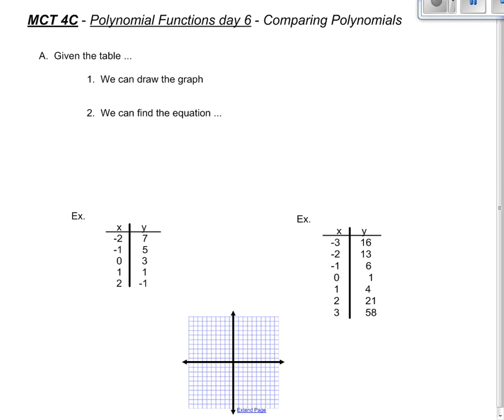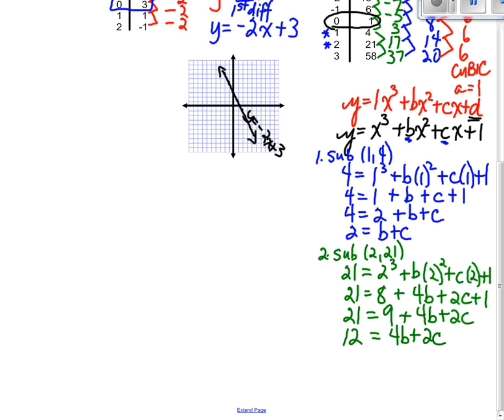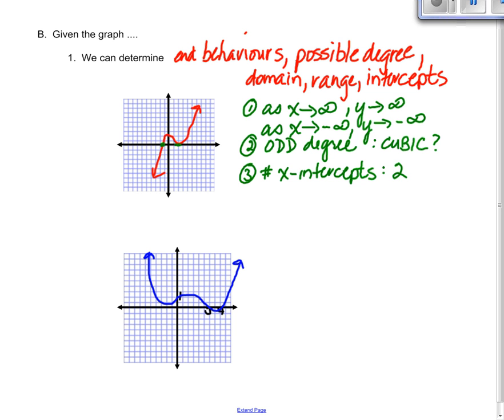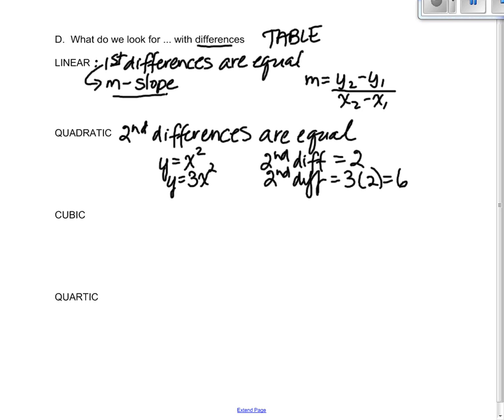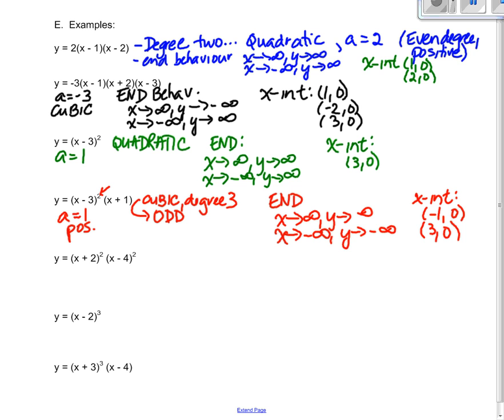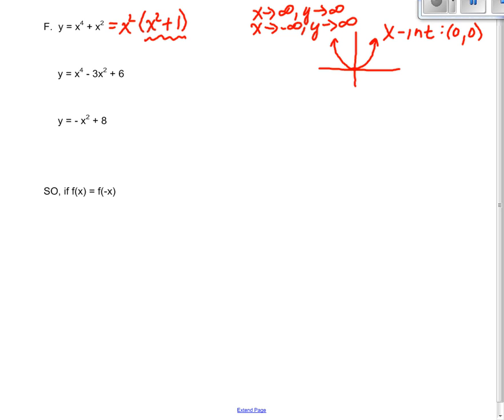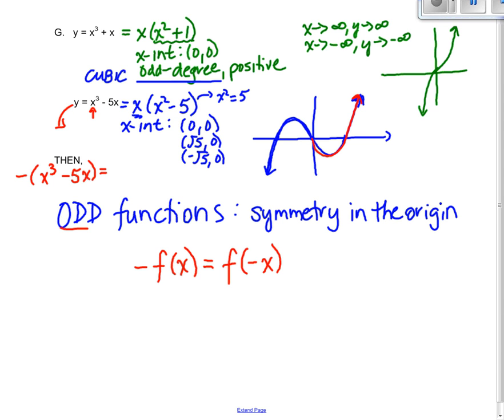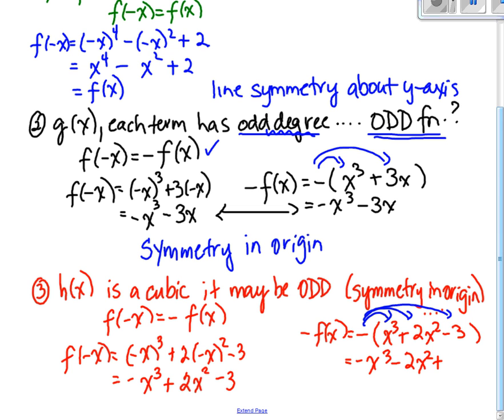4C Poly Fns day 6 comparing polys